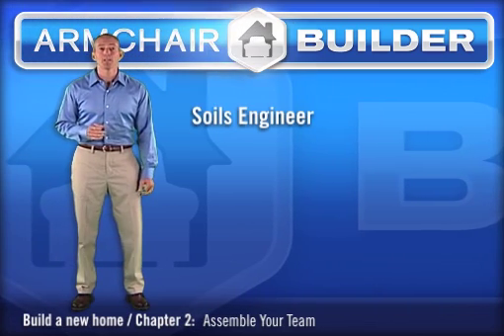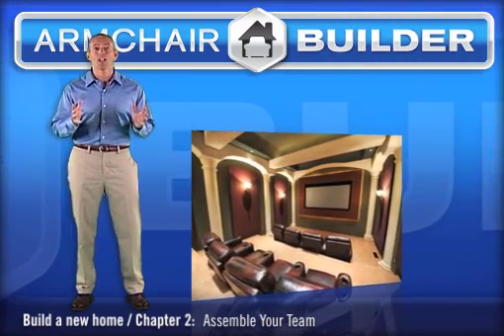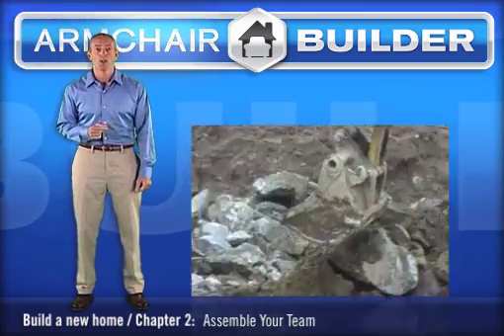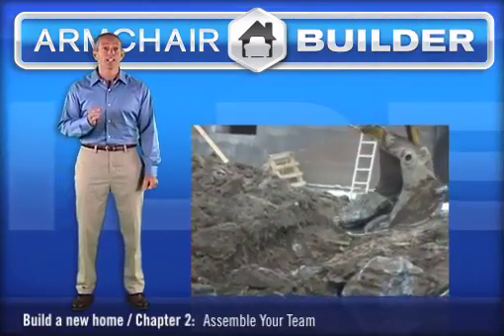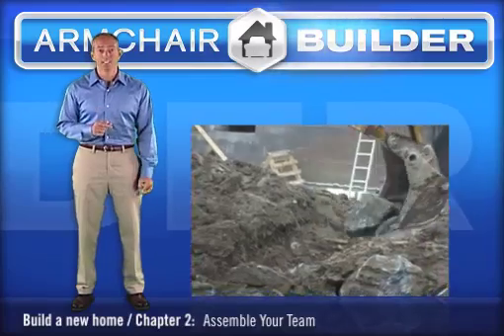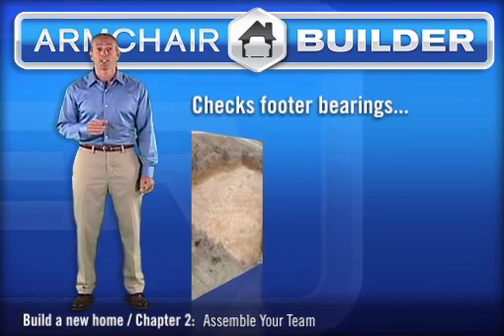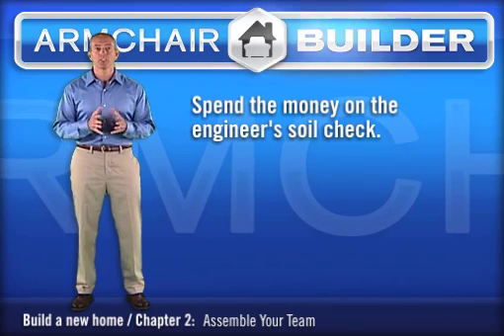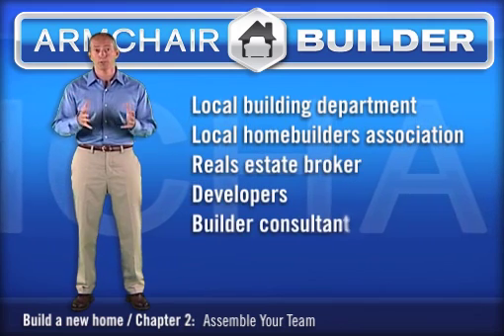Building My New Home. The Soils Engineer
You CAN build your own home with a little help.  Check out all of our free videos, articles, and downloadable digital resources at

This video explores why the soils engineer is a very important asset to you when building your home or addition.  The soils engineer helps avoid very costly repairs due to settlement and underground surprises like rock.  We explore how test borings can help make a decision whether to purchase a lot or land and how the soils engineer's check just before footers is a great idea for you as a new builder.  Lastly, we discuss how to go about finding this professional and how much they will cost you.  Visit us at Armchair Builder for more professional building tips.